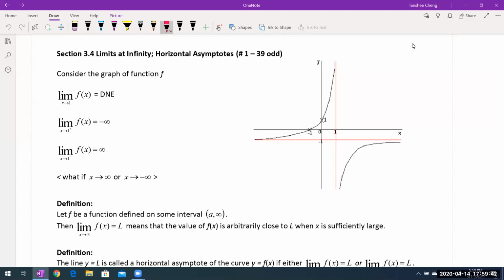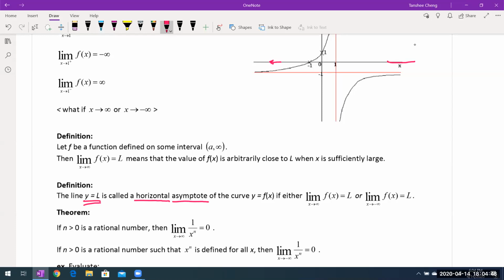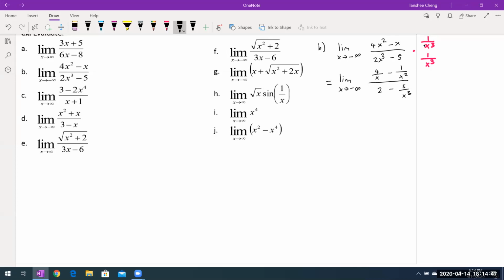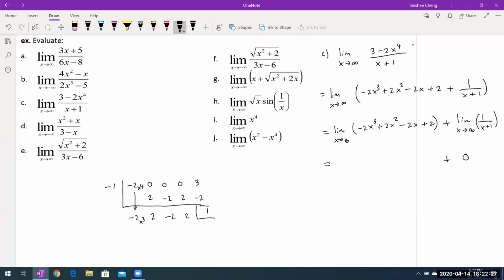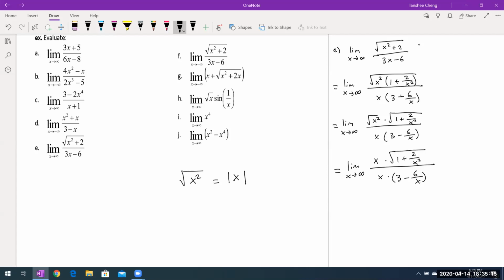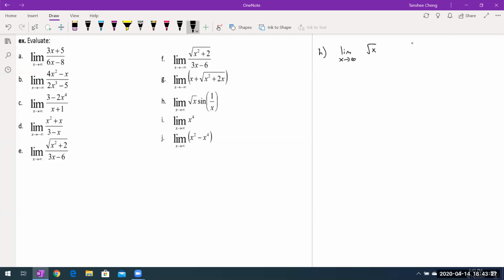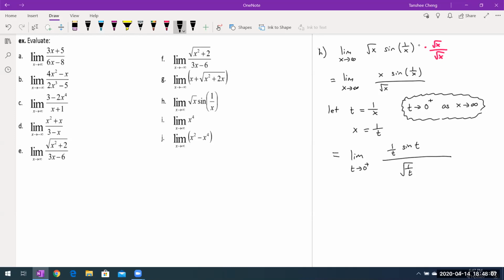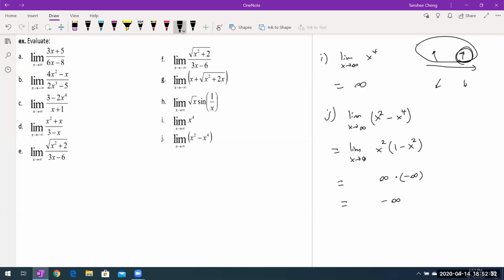Calculus I section 3 4